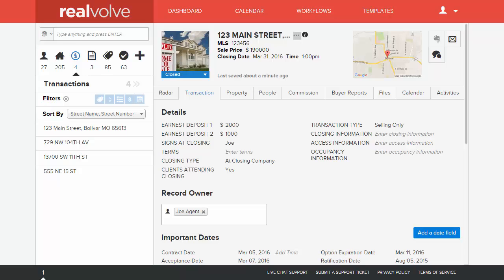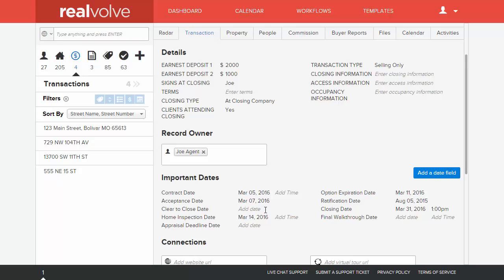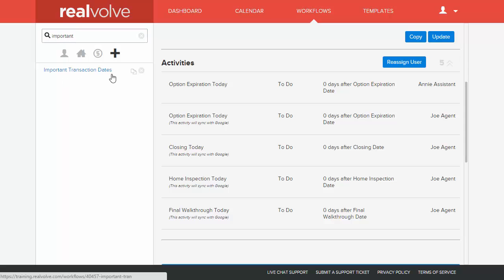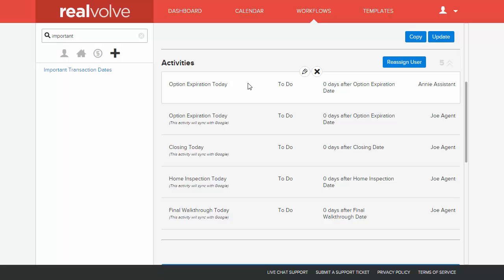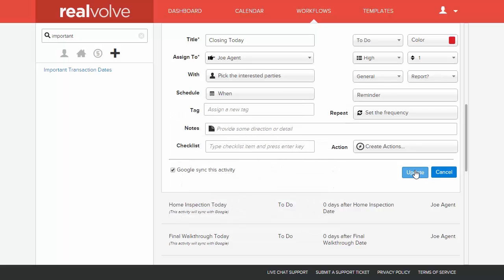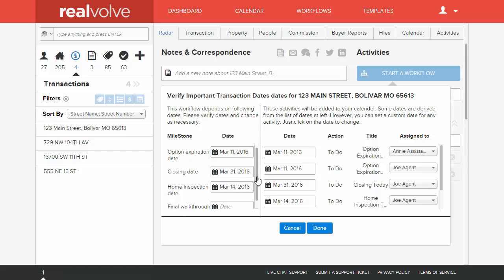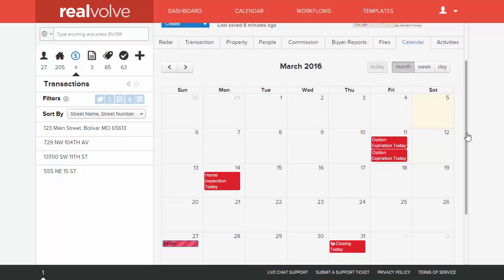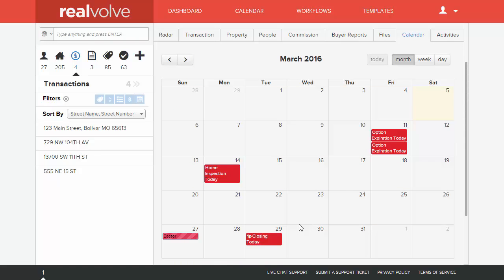Realvolve CRM: Adding Important Dates to your Calendar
This webinar shows how to add important dates to the calendar of the user(s) that need those dates.